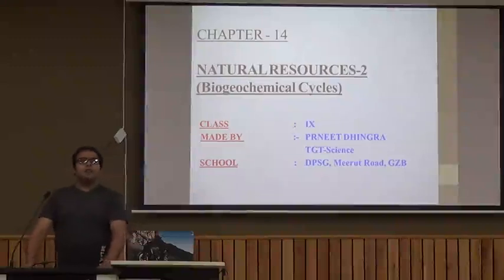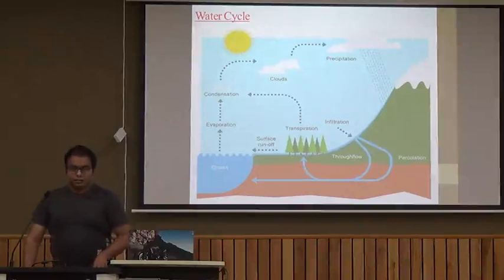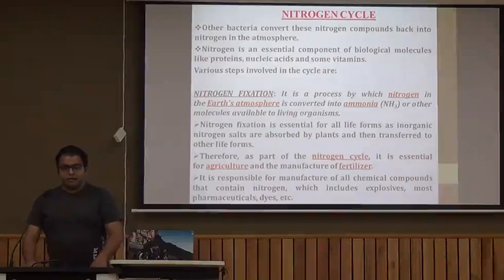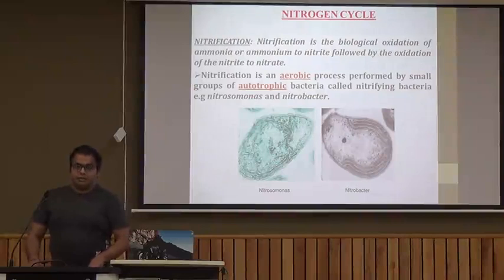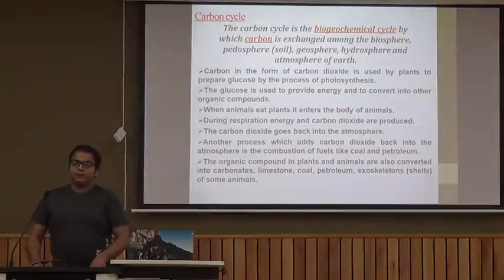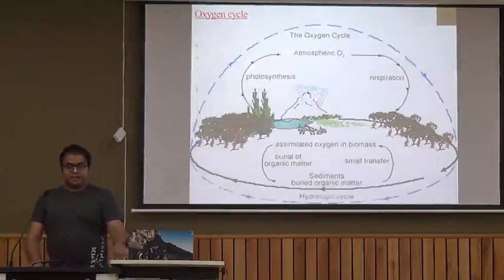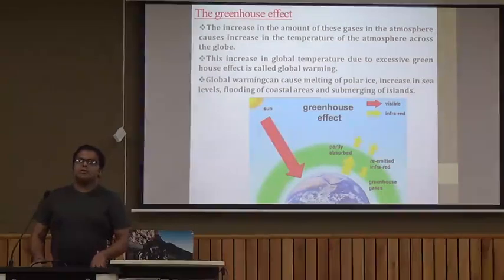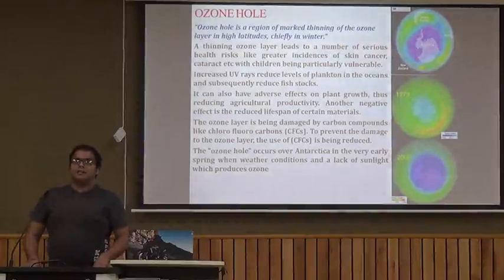resources 2 1558631568474